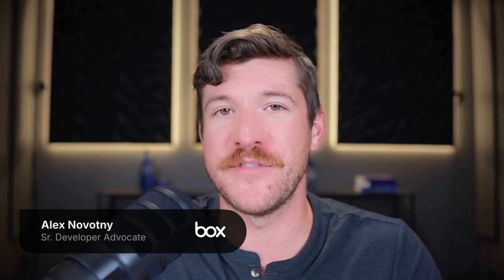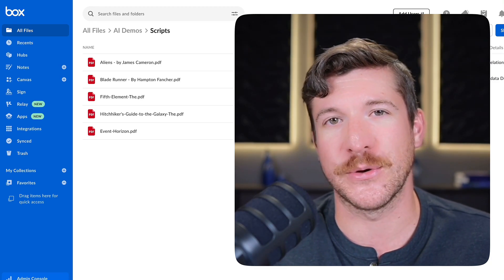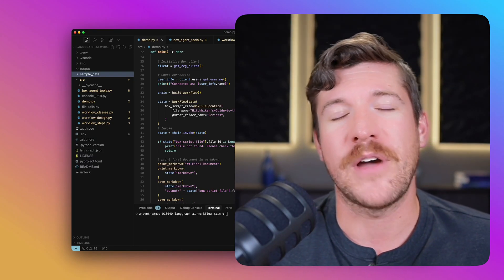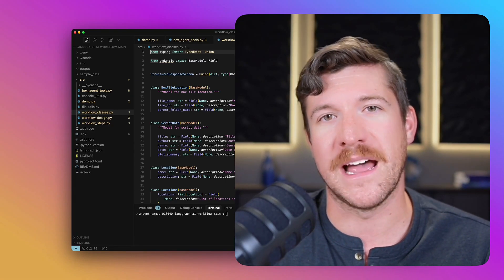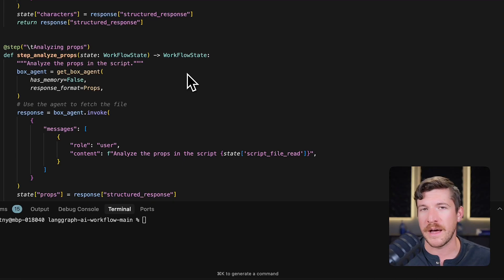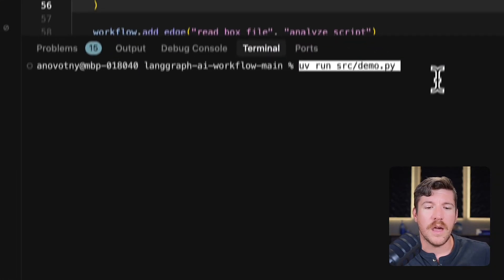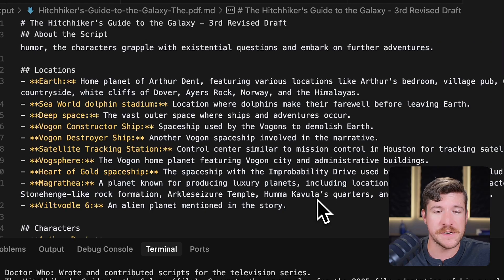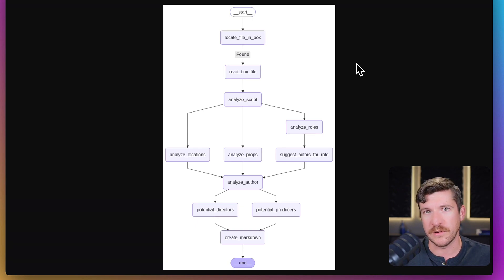Building a LangGraph agentic workflow with Box and Pydantic | Agentic Workflows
Join a deep dive into building agentic workflows using LangGraph and Box with LangChain’s AI framework. Watch how an automated process analyzes movie scripts to identify actors, locations, props, and more, compiling everything into detailed production reports. Whether you’re a developer, project manager, or AI enthusiast, this demo highlights how to design modular AI workflows that handle complex tasks efficiently.

Key takeaways:
↳ Use Pydantic models for structured output from large language models
↳ Create customizable workflow steps with conditional logic for dynamic control
↳ Generate comprehensive reports by aggregating insights from unstructured data sources

Chapters:
00:00 - Introduction to agentic workflows with LangGraph and Box
00:30 - Overview of LangChain AI framework
01:10 - Setting up classes with Pydantic models
01:50 - Creating workflow steps for script analysis
02:30 - Designing the workflow with nodes and edges
03:10 - Running the demo and generating reports
03:50 - Visualizing the workflow and final thoughts